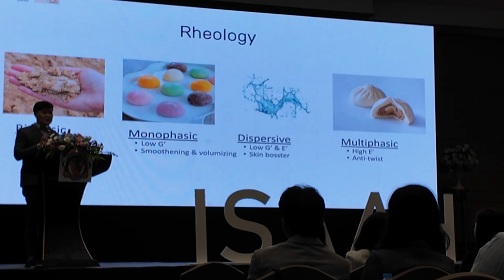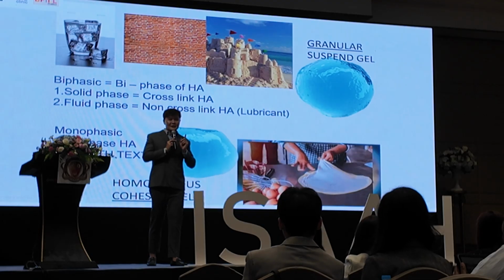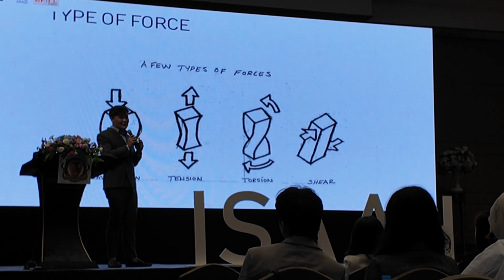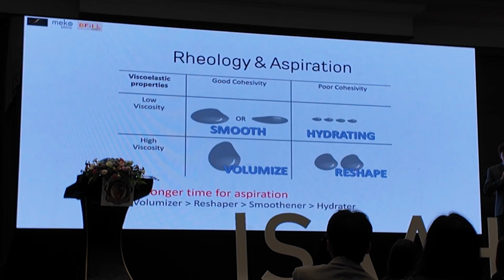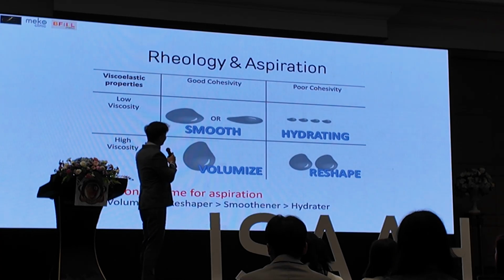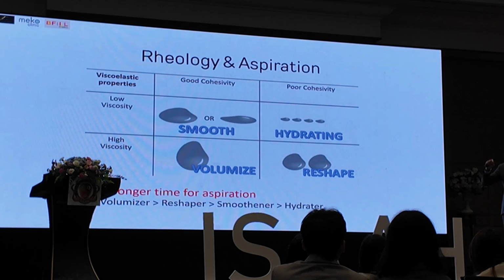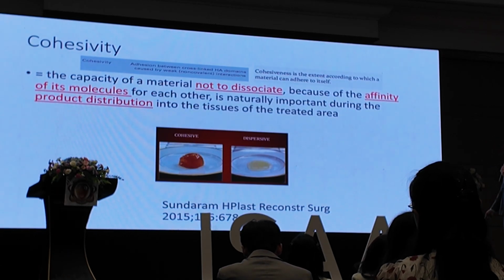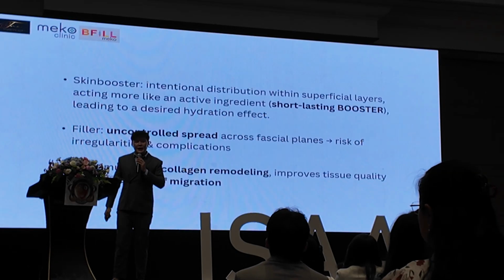2 Filler Rheology in 2025